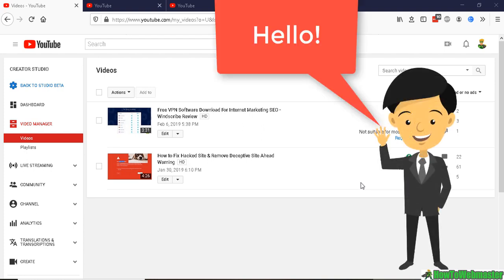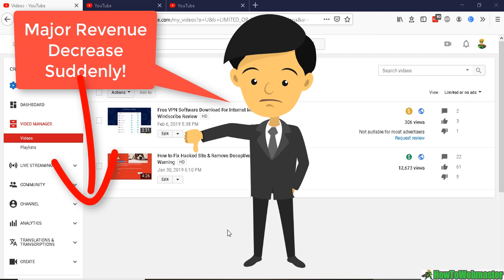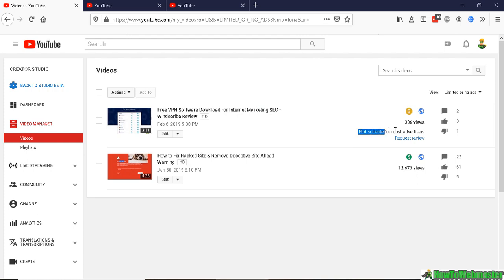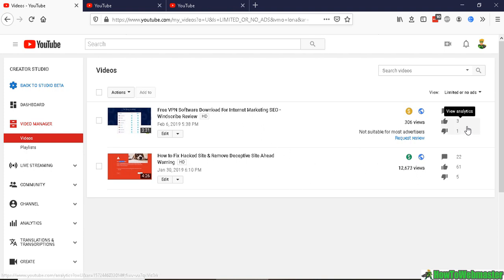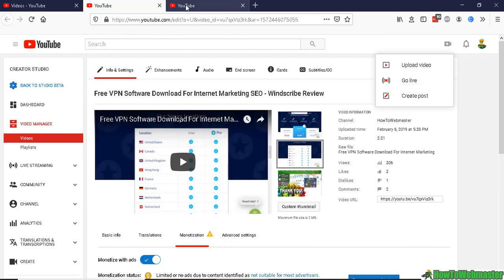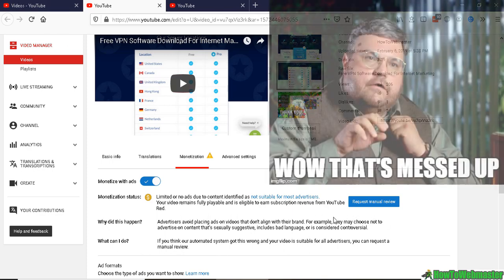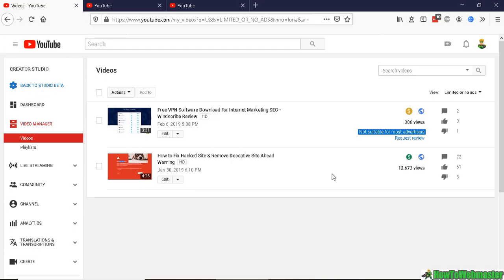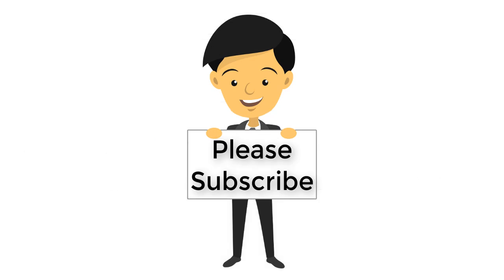[SOLVED] Decrease Youtube Earnings Suddenly? Flagged Not Suitable For Most Advertisers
My youtube earnings suddenly dropped overnight and continued for days. I finally realized that my video got flagged by Youtube's automated system as "Not Suitable For Most Advertisers".   😡 Youtube does not alert you or email you when they flag your video and hit you with limited ads.

Anyhow, if you video content is clean, you can submit for appeal and get your monetization back!

The lesson here is...frequently check your list of videos for "limited ads". Youtube automated flagging system is not good. Again, you don't get any alerts when your videos are flagged. If your youtube earnings drop for unknown reasons, this can be the reason.

😡 There is a ridiculous requirement for appeals, your video must have 1000 views in last 7 days or youtube will not review your video for approval of monetization.
*🙏 Youtube please alert us whenever our video is affected in anyway.